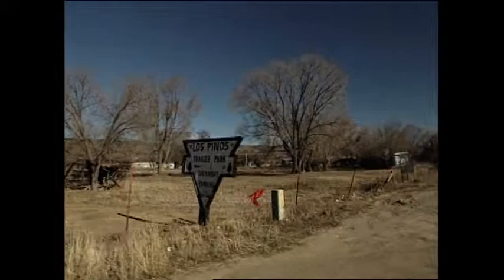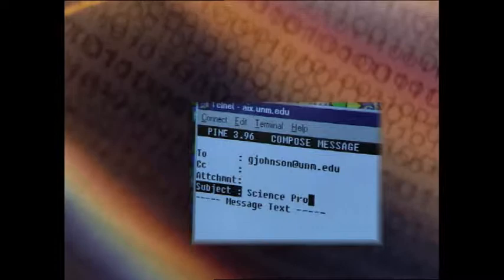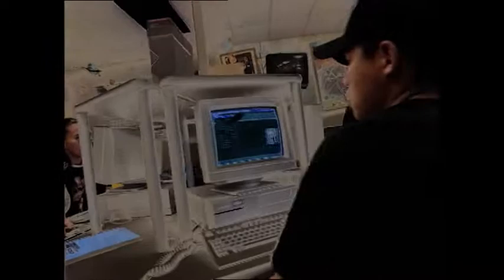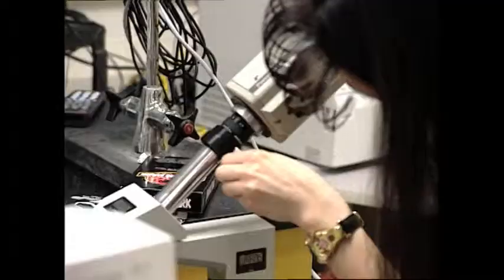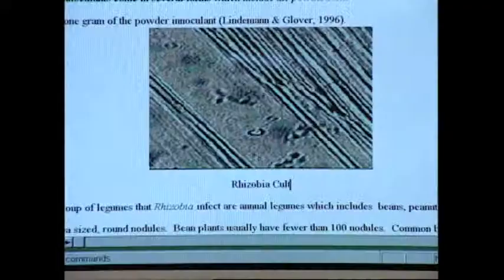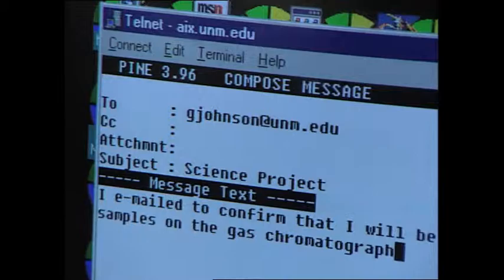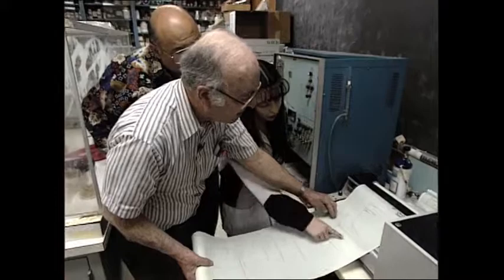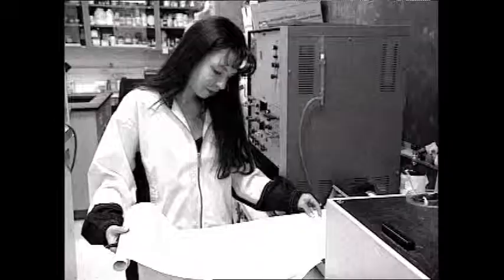Milken Educator Profile: Lorenzo Gonzales (NM '97)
Awards were launched by education reform leader Lowell Milken in 1987 to celebrate, elevate and activate exemplary K-12 educators. Over the years, the Awards have been instrumental in communicating to parents and policy makers alike the proven fact that the quality of the teacher in the classroom is by far the most important school-based factor in determining student achievement.